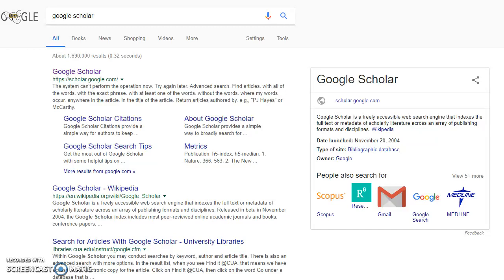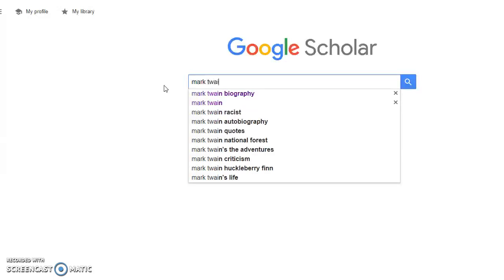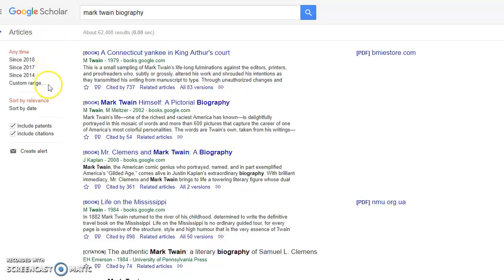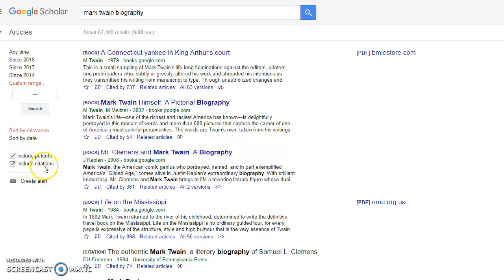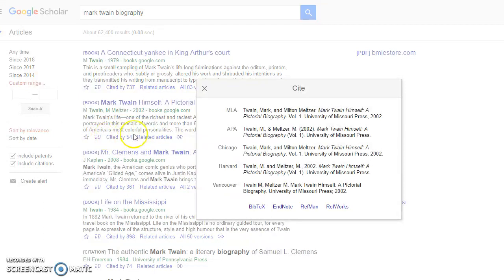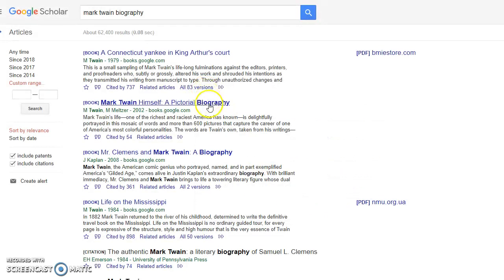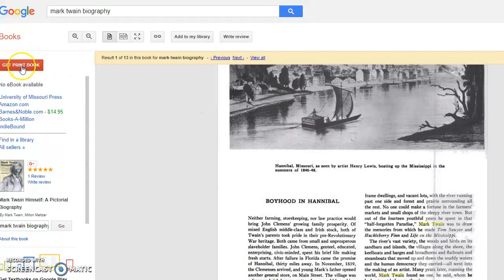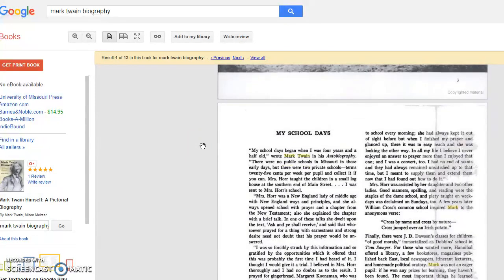Library: How to use Google Scholar